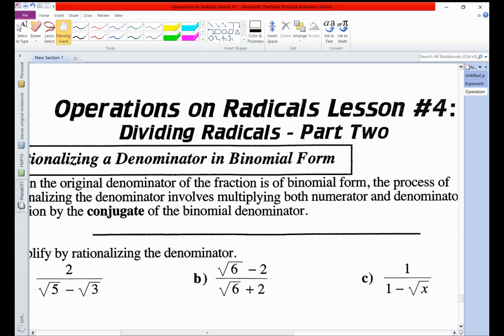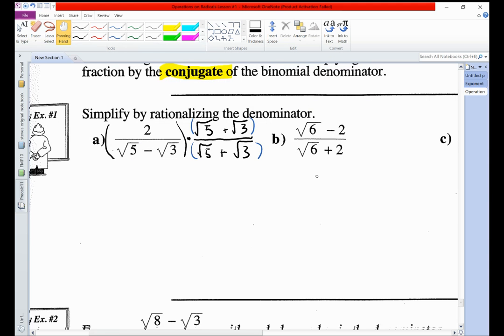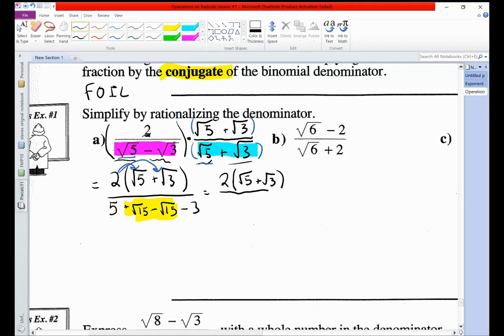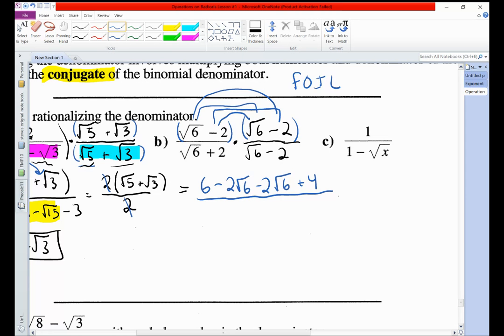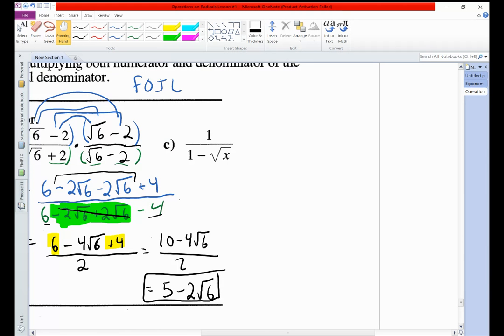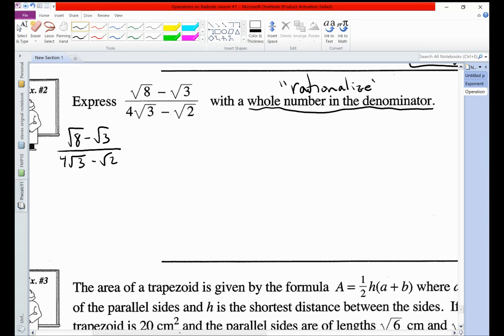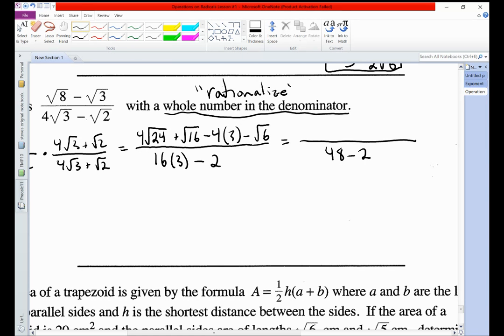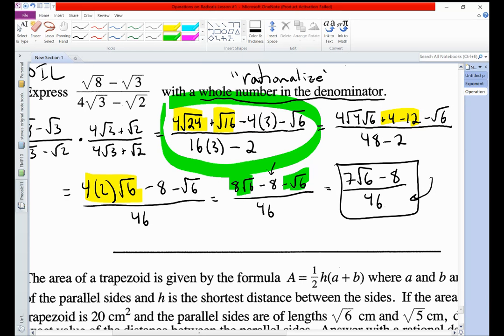Operations on Radicals Lesson #4 Video